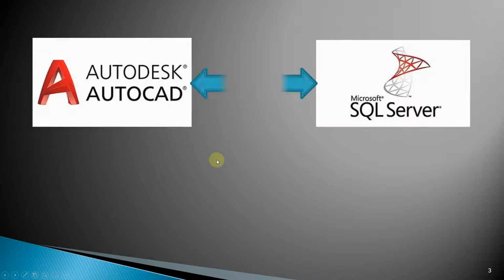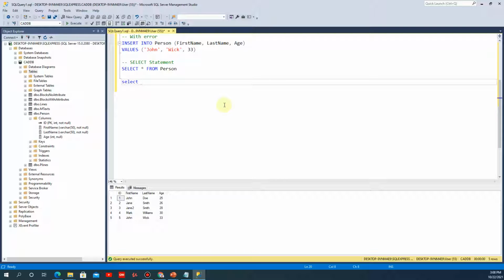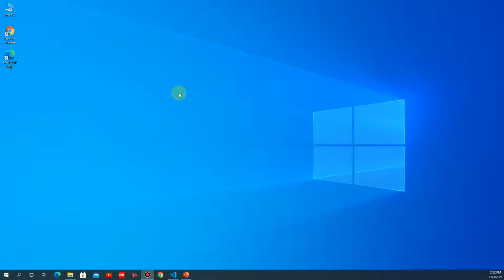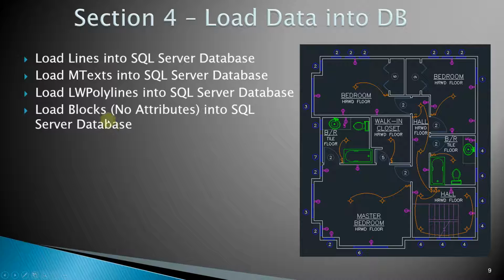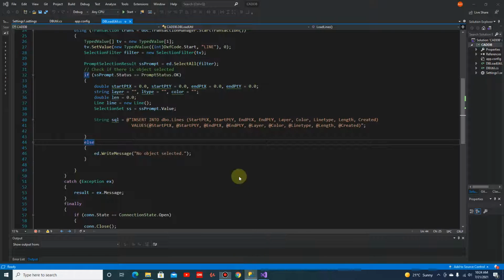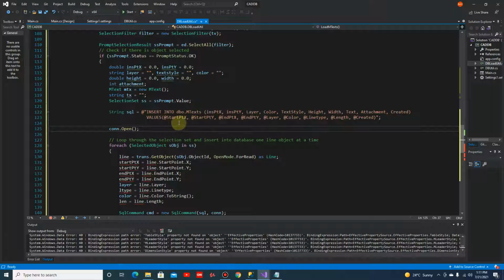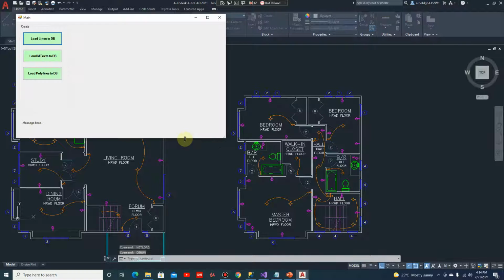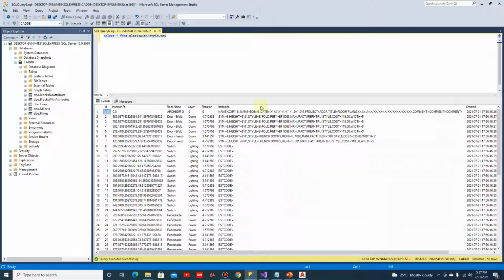Programming AutoCAD .NET API using C# and SQL Server Database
This video teaches you how to program AutoCAD .NET API using C# with SQL Server Database integration.

This video contains the first 5 Sections of my full course on Udemy. This covers the following topics:
    1) Section 0 - Course Topics
    2) Section 1 - Introduction
    3) Section 2 - Tools and SQL Queries
    4) Section 3 - Create Database and Tables
    5) Section 4 - Loading Data into Database

If you find this useful and want to learn further about other DB operations with AutoCAD objects and SQL Server using C#, please check my course on udemy.